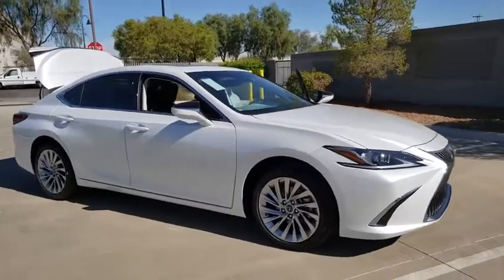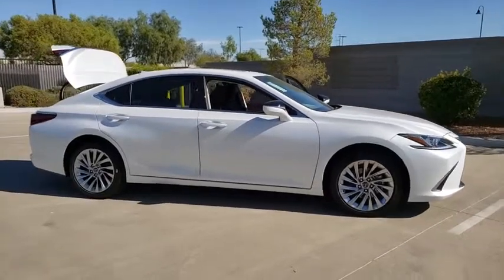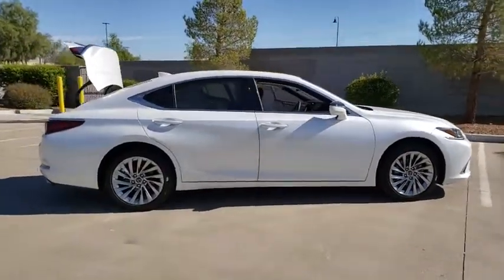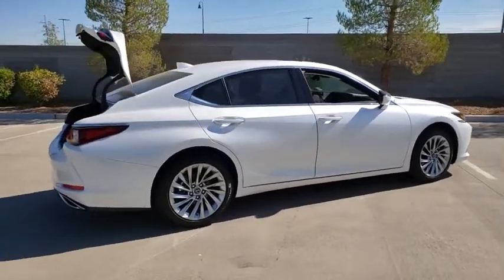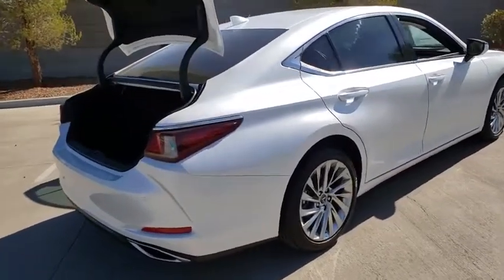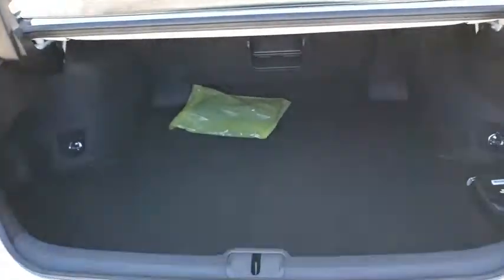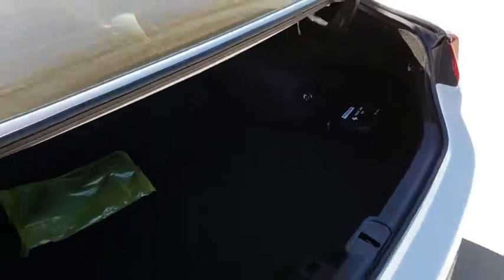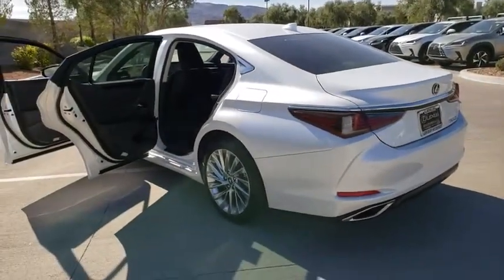2020 LEXUS ES Las Vegas, Henderson, St. George, Cedar City, Summerlin, NV 0H200119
WHITE New 2020 LEXUS ES available in Las Vegas, Nevada at Lexus of Henderson. Servicing the Henderson, St. George, Cedar City, Summerlin, NV area.
2020 LEXUS ES ES 350 LUXURY - Stock#: 0H200119 - VIN#: 58AEZ1B14LU053406

Side Impact Beams,Lexus Safety System+,Tire Specific Low Tire Pressure Warning,Dual Stage Driver And Passenger Front Airbags,Curtain 1st And 2nd Row Airbags,Airbag Occupancy Sensor,Rear Child Safety Locks,First Aid Kit,Outboard Front Lap And Shoulder Safety Belts -inc: Rear Center 3 Point, Height Adjusters and Pretensioners,10-Way Power Adjustable Front Seats,8-Way Driver Seat,8-Way Passenger Seat,Front Cupholder,Rear Cupholder,Compass,Valet Function,HomeLink Garage Door Transmitter,Cruise Control w/Steering Wheel Controls,Distance Pacing,Dual Zone Front Automatic Air Conditioning,HVAC -inc: Underseat Ducts and Console Ducts,Illuminated Locking Glove Box,Driver Foot Rest,Full Cloth Headliner,Leatherette Door Trim Insert,Leather/Metal-Look Gear Shift Knob,Driver And Passenger Visor Vanity Mirrors w/Driver And Passenger Illumination,Full Floor Console w/Covered Storage, Mini Overhead Console and 2 12V DC Power Outlets,Front And Rear Map Lights,Fade-To-Off Interior Lighting,Carpet Floor Trim and Carpet Trunk Lid/Rear Cargo Door Trim,Cargo Space Lights,Enform Safety Connect Tracker System,Driver / Passenger And Rear Door Bins,Delayed Accessory Power,Systems Monitor,Redundant Digital Speedometer,Outside Temp Gauge,Digital Display,Manual Adjustable Front Head Restraints and Manual Adjustable Rear Head Restraints,2 Seatback Storage Pockets,Perimeter Alarm,Engine Immobilizer,2 12V DC Power Outlets,Air FiltrationDigital Signal Processor,Window Grid Diversity Antenna,Tires: 235/45R18 AS,Steel Spare Wheel,Compact Spare Tire Mounted Inside Under Cargo,Clearcoat Paint,Body-Colored Front Bumper w/Chrome Bumper Insert,Body-Colored Rear Bumper,Chrome Side Windows Trim and Black Front Windshield Trim,Body-Colored Door Handles,Fixed Rear Window w/Defroster,Light Tinted Glass,Front Windshield -inc: Sun Visor Strip,Fully Galvanized Steel Panels,Black Grille w/Chrome Surround,Trunk Rear Cargo Access,Fully Automatic Projector Beam Led Low/High Beam Daytime Running Auto High-Beam Headlamp